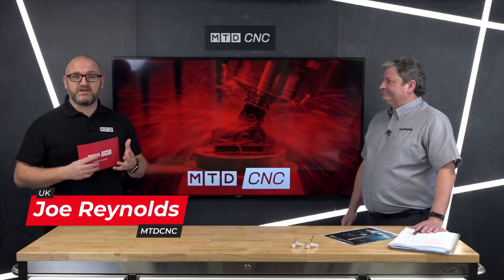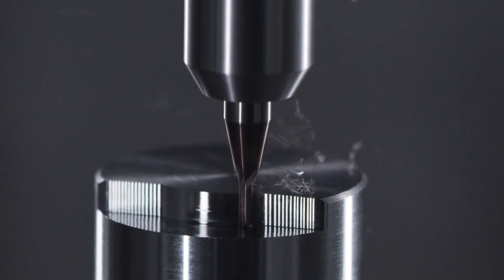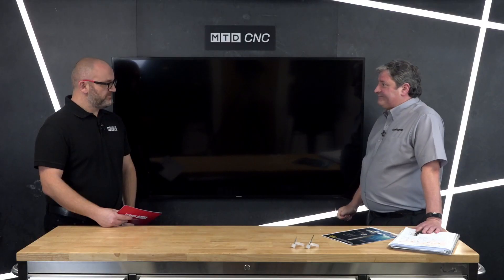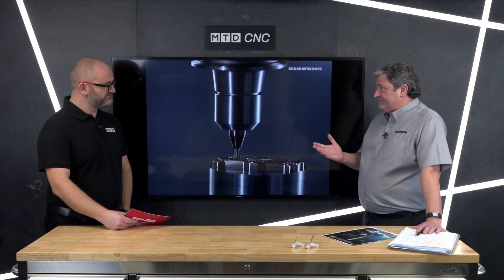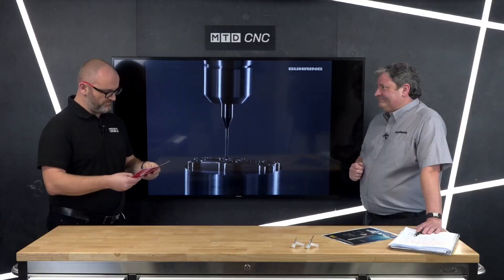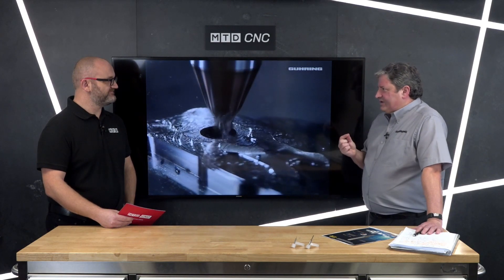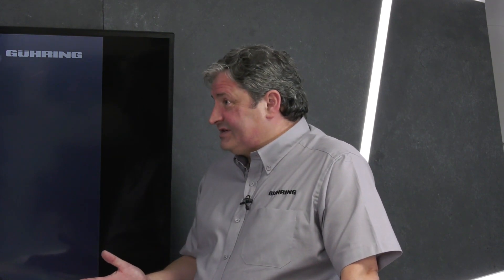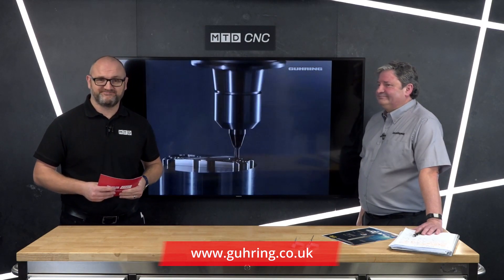Introducing the Micro DIVER from Guhring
Birmingham-based Guhring Ltd, has extended the benefits offered by its Diver series of end mills to the micro-machining sector with the new RF100 Micro Diver end mills, which can be used for a wide range of applications and materials.

Providing plunging and milling in a single tool, the new RF100 Micro Diver is available in two variants, the 6808 and 6809; they feature a symmetrical drilling face for stability when ramping and drilling, a new transition geometry to improve rigidity and an innovative flute form that ‘further enhances rigidity and eliminates vibration’.

The RF100 Micro Diver 6808 series is a three-flute solid-carbide end mill suitable for cutting materials up to 48HRC at depths up to 2.5xD.

With a 40deg helix angle to evacuate chips from the work area when undertaking high-speed machining, 6808-series cutters are available with a H5 4 or 6mm shank diameter and H8 cutting diameters from 0.79 to 3.175mm (with a multitude of dimensional increments available).